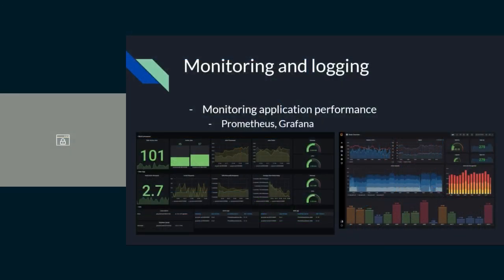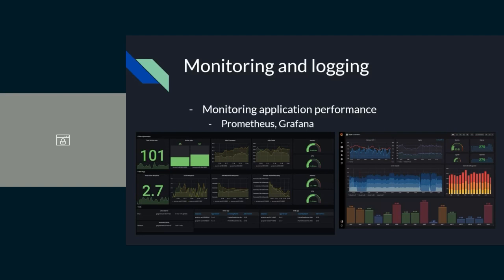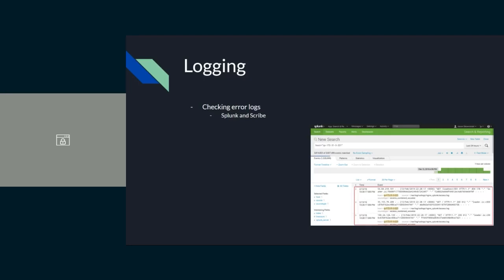Feedback Mechanisms - Monitoring & Logging (Part 5)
After a software is deployed, the job is far from over. User and system feedback is vital to maintain optimal performance and swiftly fixing any bugs. As Dushyant explains, this is done through monitoring and logging. Monitoring is done to record performance metrics related to database, server, APIs etc. Logging is a way of analyzing instances of application failure and pinpoint code blocks that are causing the application to break.

This video is part of a webinar organized by LearnTube on "Streamlining Software Development Using DevOps" which was conducted by Dushyant Pathak, Senior Analyst at Deutsche Bank. He explains how DevOps can be used to assimilate and streamline various aspects of a complex process like software development. He goes on to elaborate on the DevOps life cycle, the numerous tools that are used in DevOps, concept like CI-CD and logging, and even gives a live demo of the same using Netlify.

learntube ai
learn tube.ai
learntube.ai
learn tube ai
career ninja
learn tube login
learning tube
learntube by careerninja
learntube review
careerninja india
learn tube app
learntube
career ninja
learntube app
LearnTube Review
LearnTube certificates
Learntube Placements
Learntube Jobs
Learntube Pro
Learntube certificate value
LearnTube safe